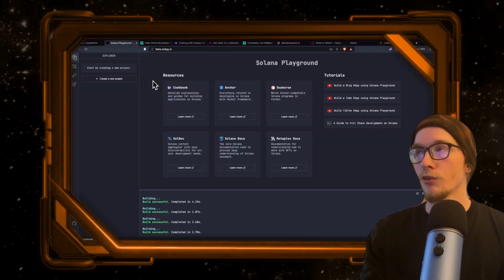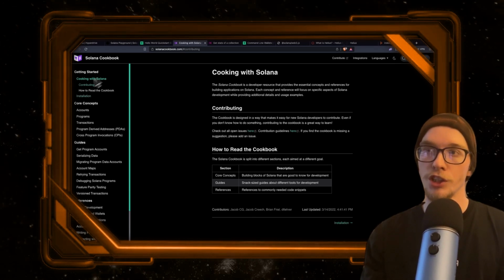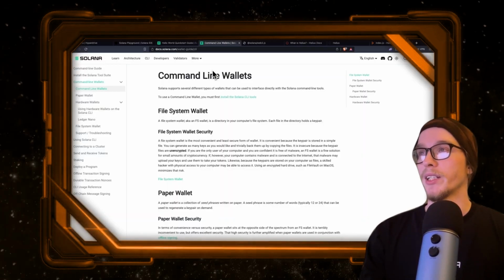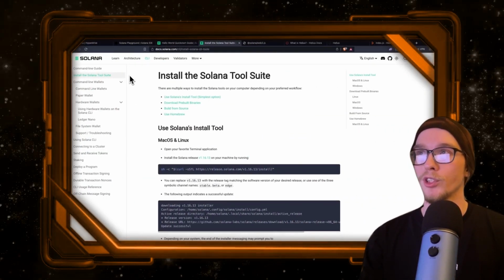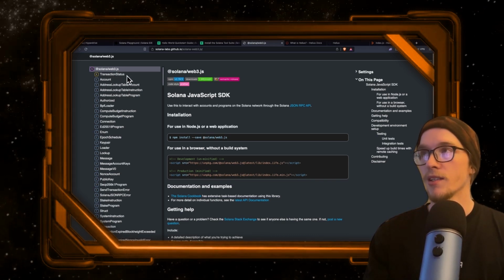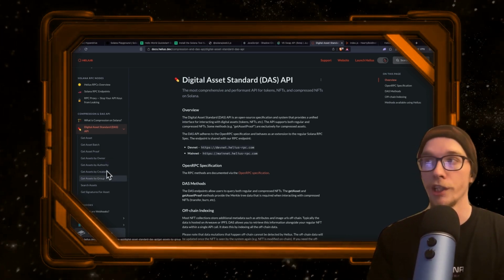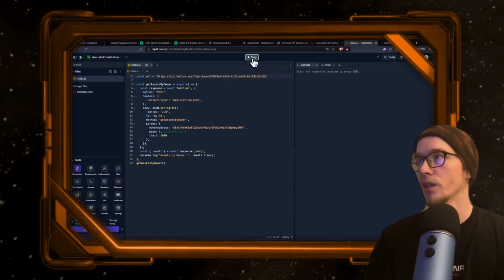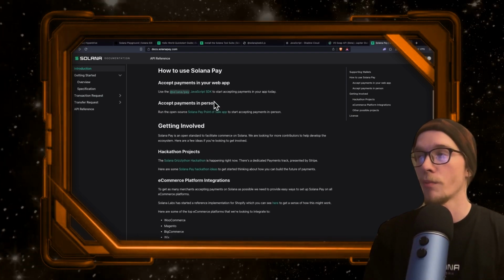Solana Hyperdrive Hackathon Guide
In this video, we'll be diving deep into the resources available for the Solana Hyperdrive hackathon. From the official Solana Hyperdrive website to Shadow, Solana Playground, Magic Eden, Helius, Solana Pay, and the official Solana documentation - we'll cover everything you need to know to make the most of this event.

00:00 Intro
00:17 Solana Playground
01:30 Solana Cookbook
02:13 Magic Eden
03:08 Solana CLI
04:43 Solana web3.js
05:29 Shadow Drive
06:39 Jupiter
07:06 Helius
09:51 Solana Pay
10:44 Outro